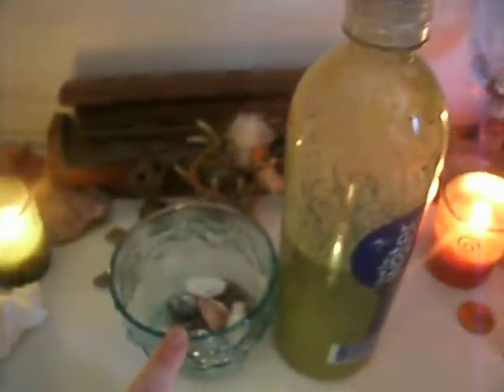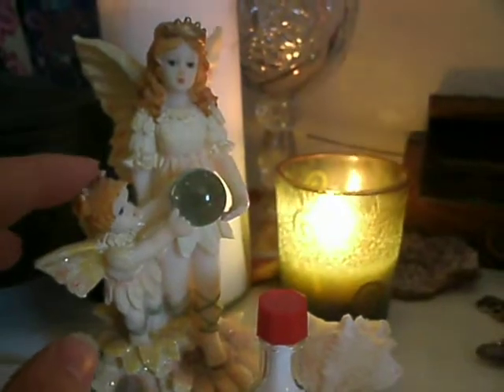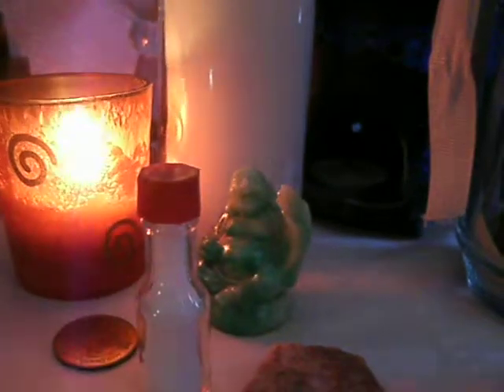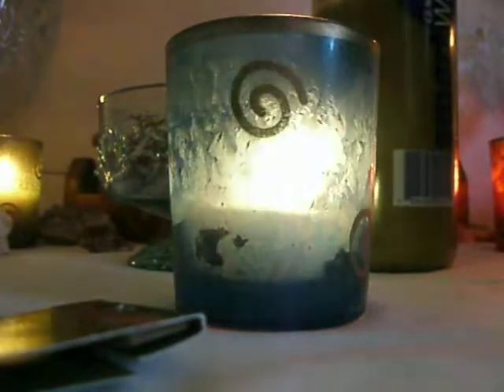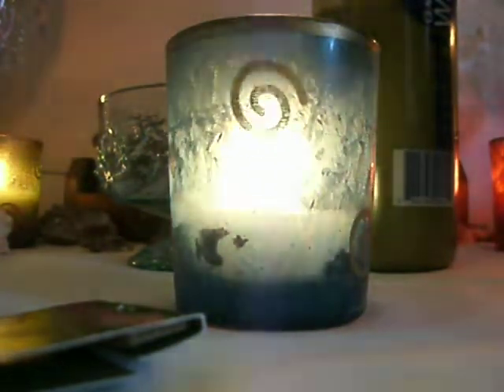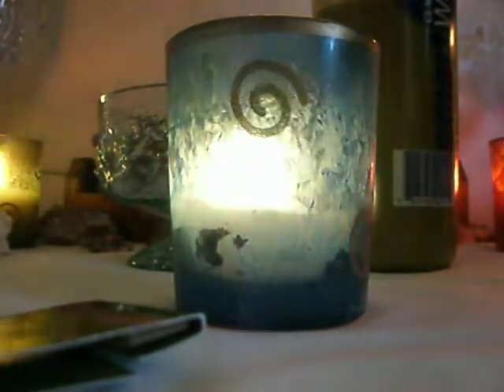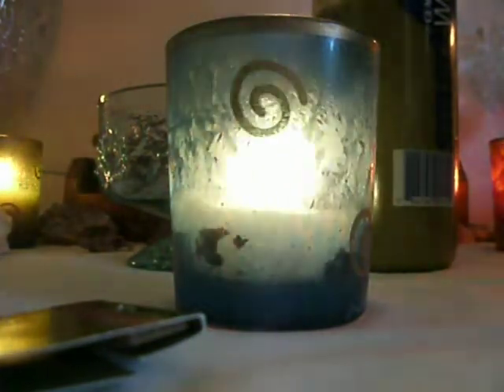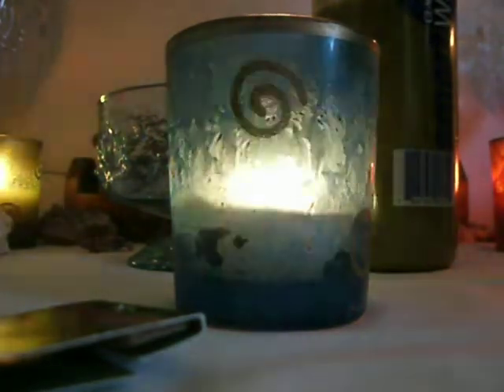Summer Solstice (Litha/Midsummer)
NOTE: I don't know how to edit my videos.
Please, no negative comments, you will be blocked and reported!
Peace & Love,
Chira

Video Requests-
Hair tutorials? Tags? Hauls? Leave em' below!